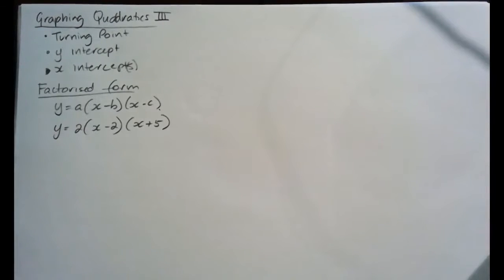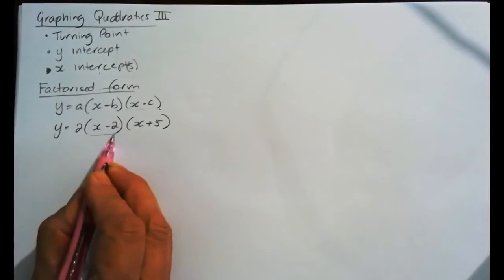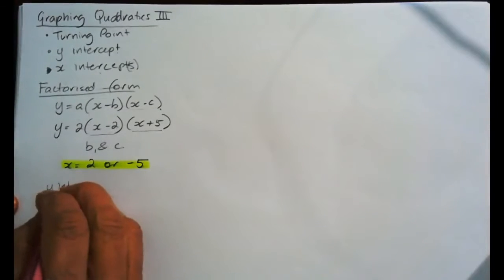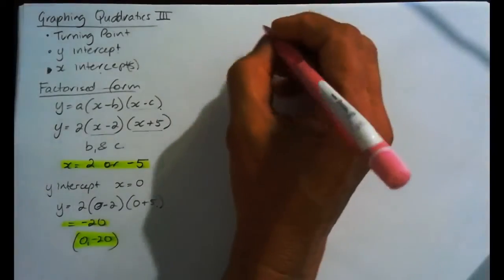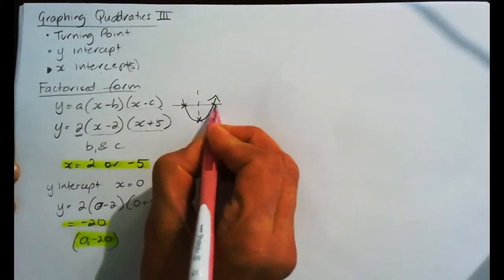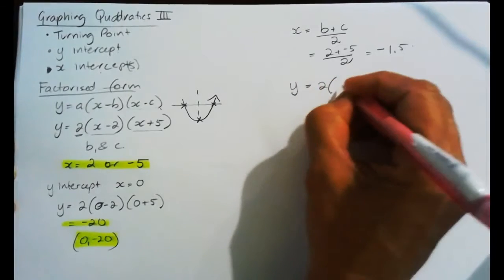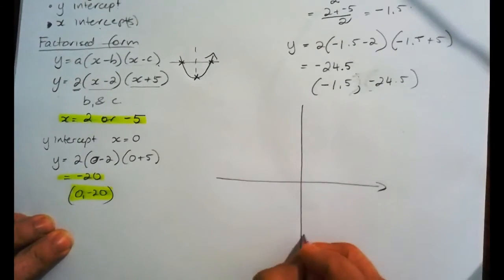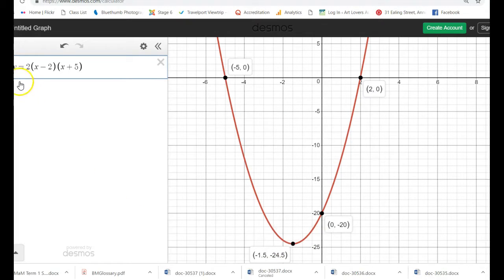Graphing Quadratics 3- Factorised form